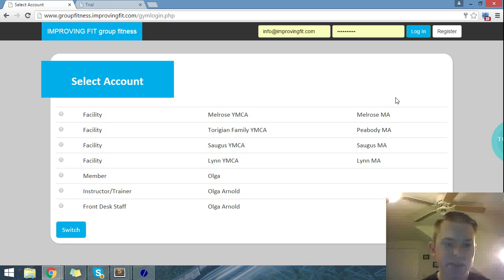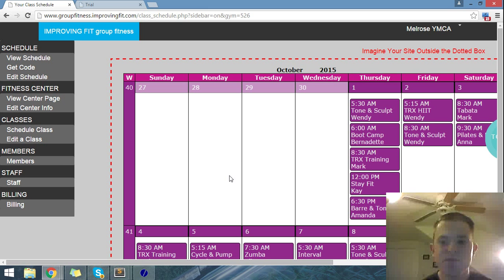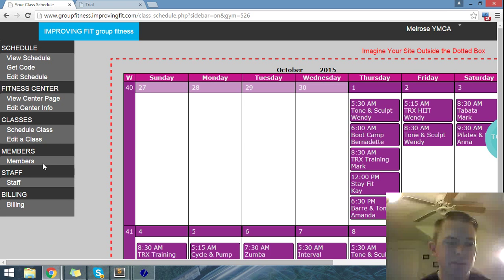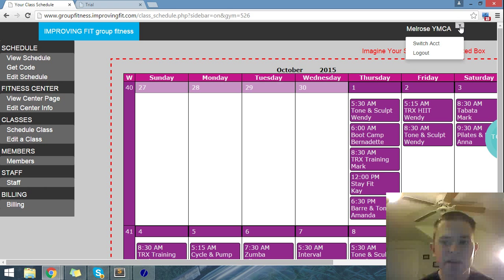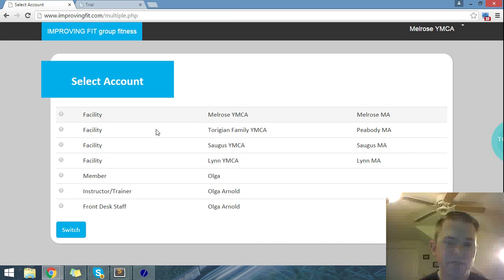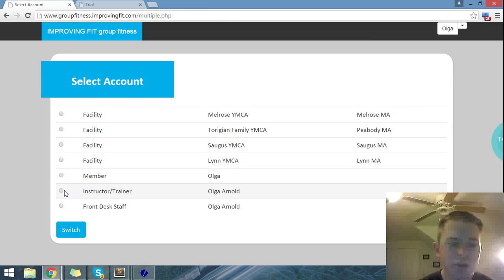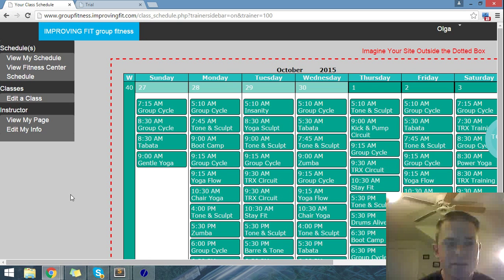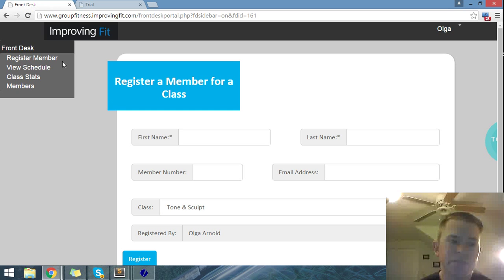FF: The 4 Account Types & Managing Multiple Facilities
In our first ever Feature Friday we explain the four account types (1. Facility 2. Member 3. Instructor/Trainer 4. Front Desk) and review managing multiple facilities.

This feature makes it easy to manage multiple facilities or locations and simple to implement with your various staff members.